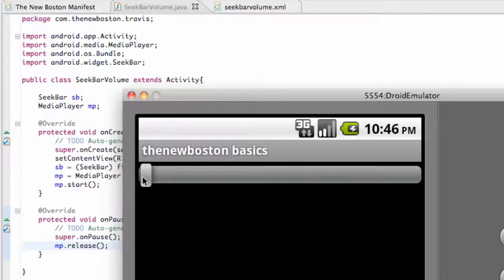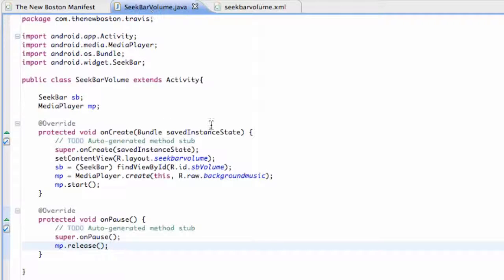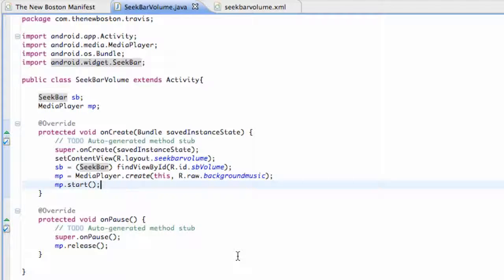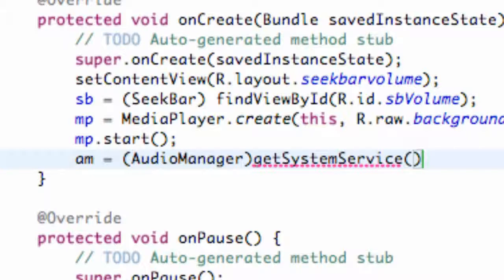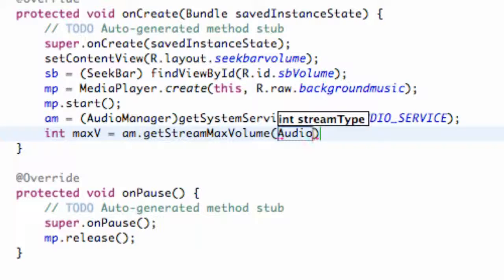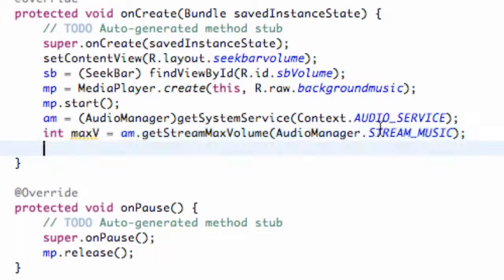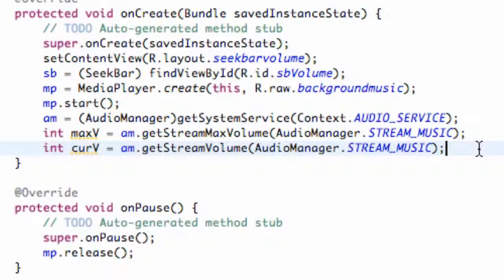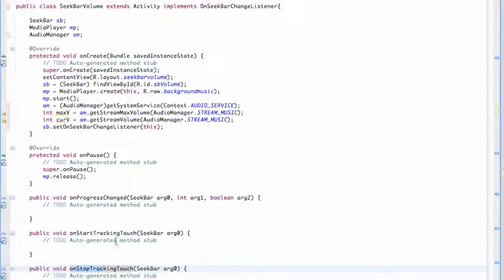Android Application Development Tutorial 192 AudioManager Methods